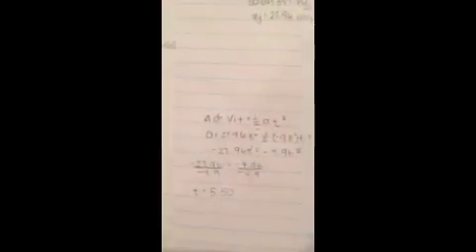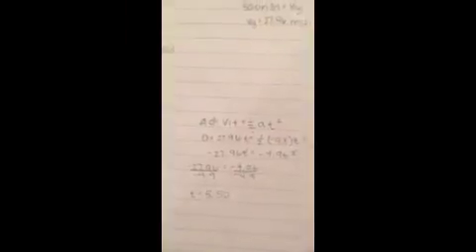Physics 40 projectile motion